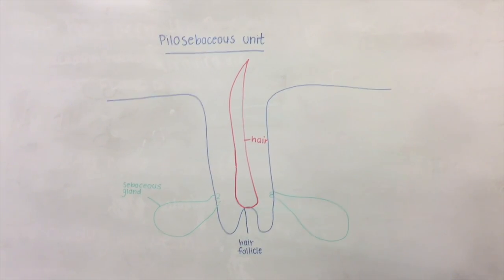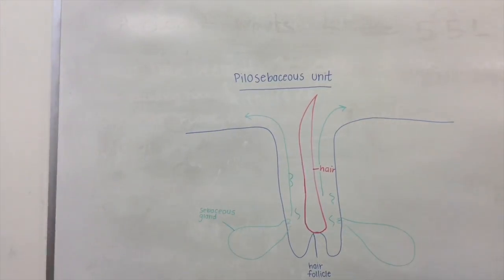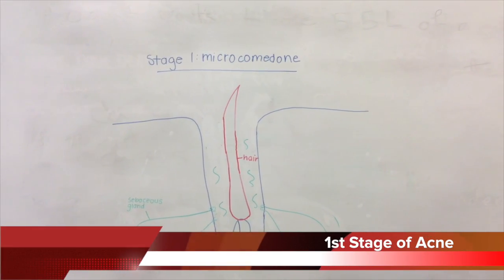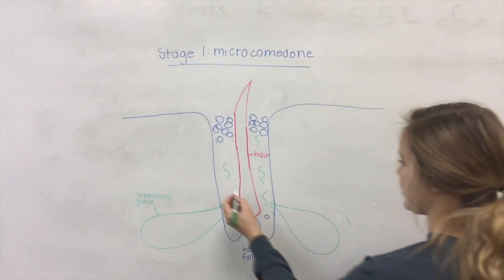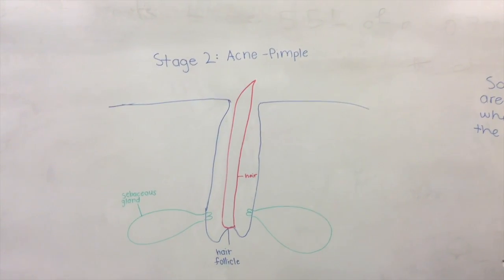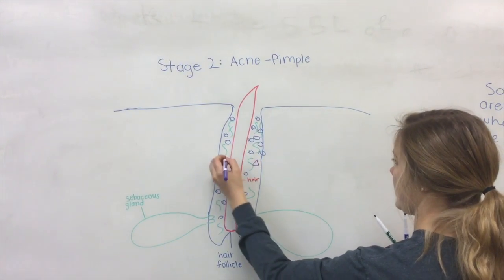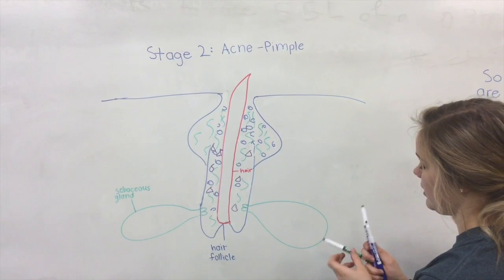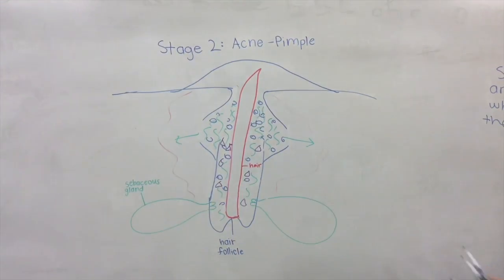Honors Project AOB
This video is about Ammonia Oxidizing Bacteria